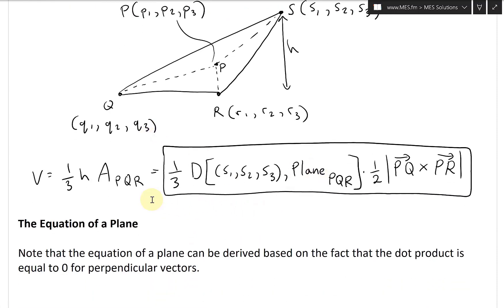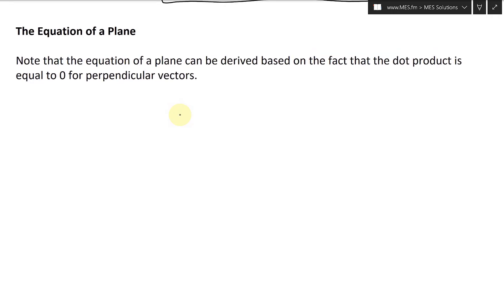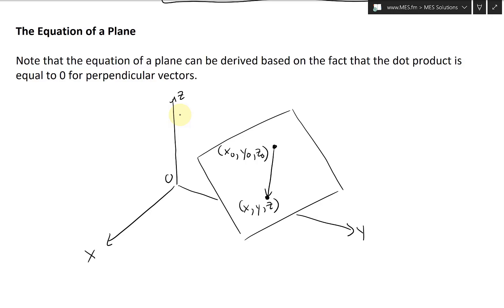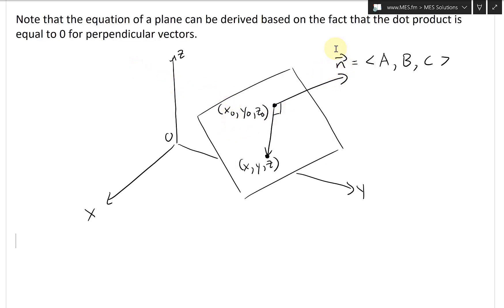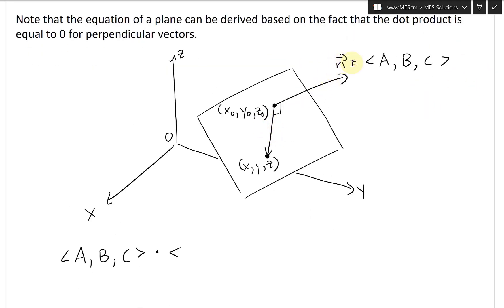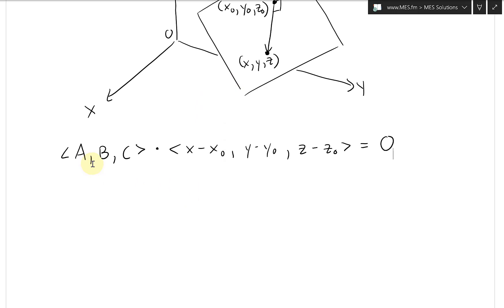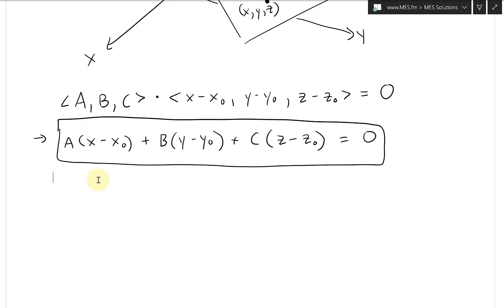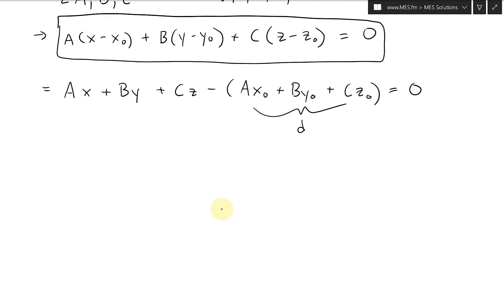Equation of a Plane: Derivation Using the Dot Product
In this video I go over the equation of a plane and derive it by using the Dot Product. A plane is a flat set of points in 3D. If we draw a vector parallel to it and another vector perpendicular (or normal) to the plane, then the resulting dot product of these 2 vectors must equal 0. This can then be used to derive the equation of a plane. I write the equation in 2 forms, a longer one and a shortened one that replaces the constants with the term "d".